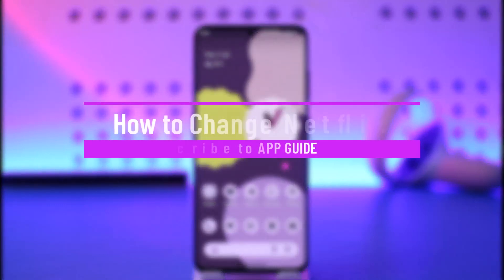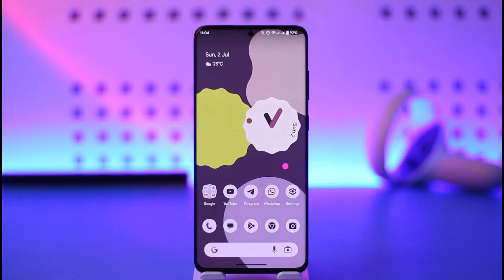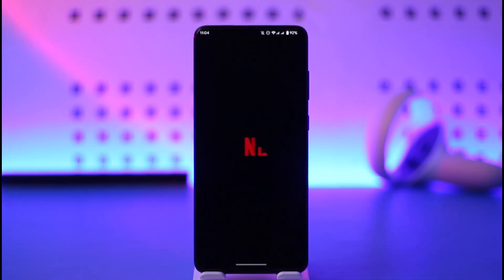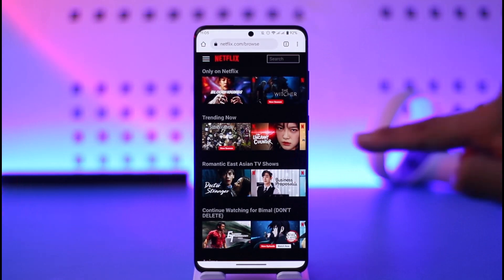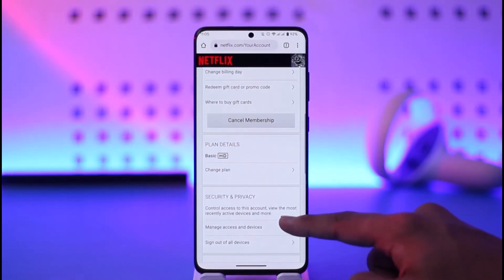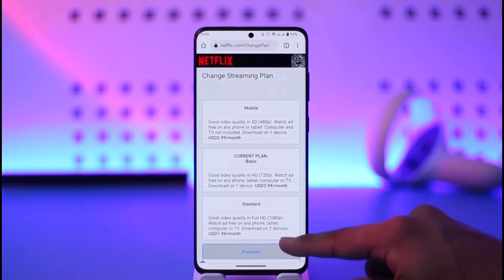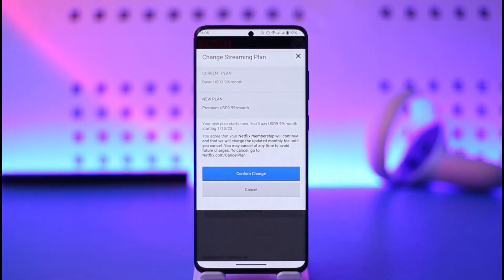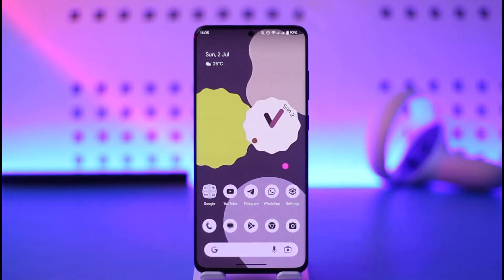How to Change Netflix Plan !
This video guides you through an easy step-by-step process to change your Netflix plan. So make sure to watch this video till the end.

~ Chapters:
0:00 Introduction
0:09 Login from Browser
0:27 Change Netflix Plan
0:55 Conclusion